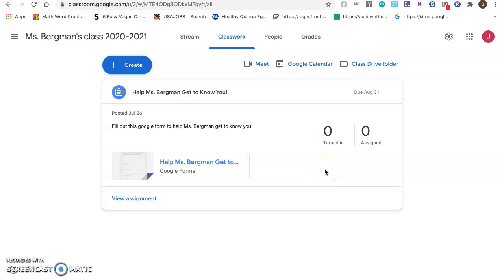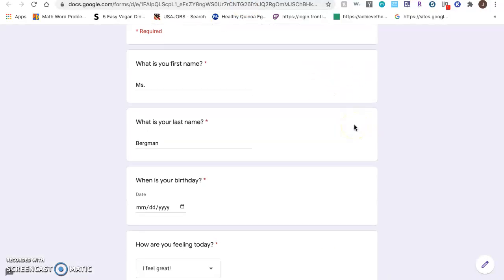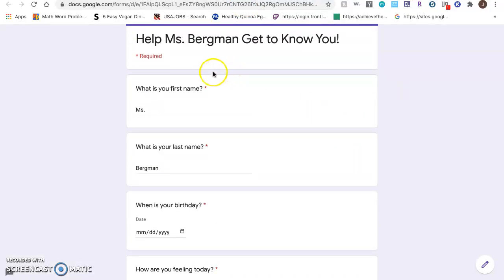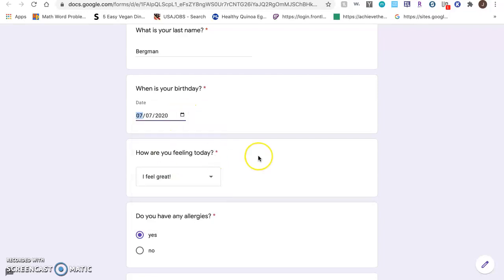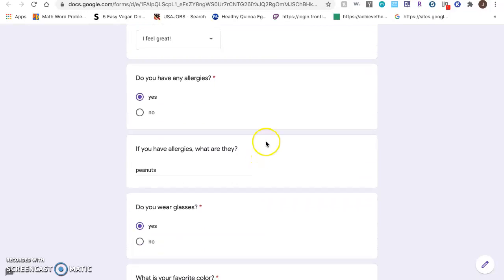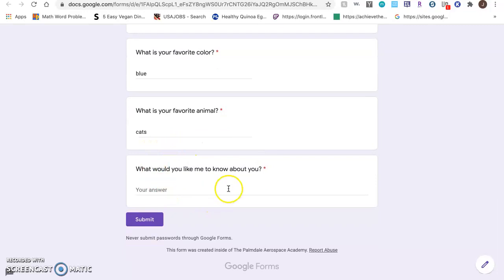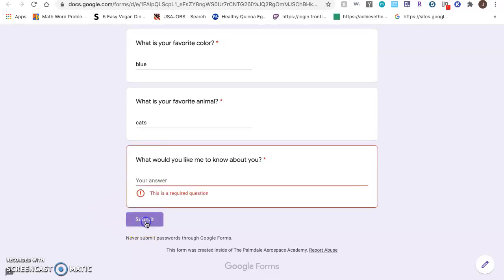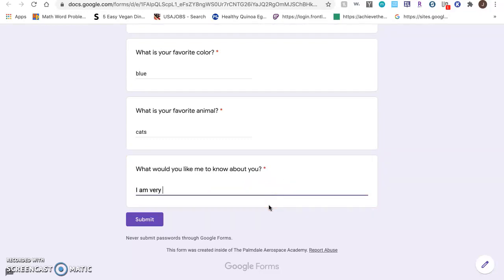Google Forms for Students